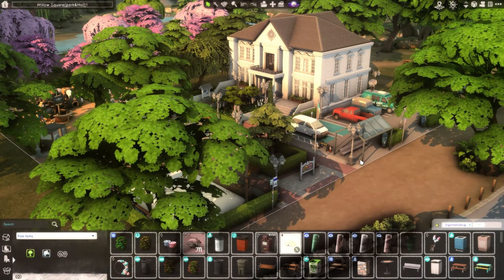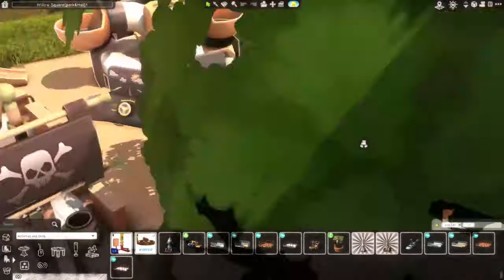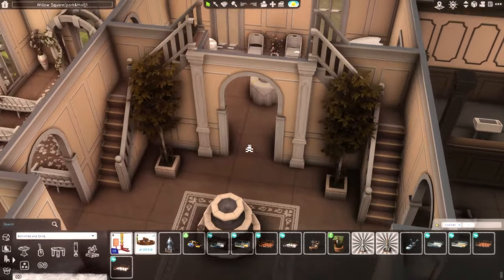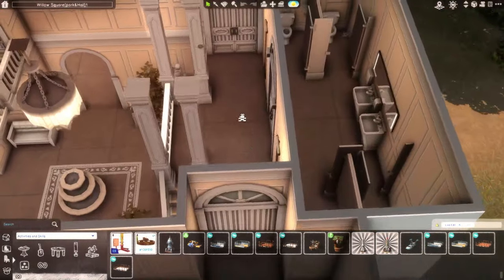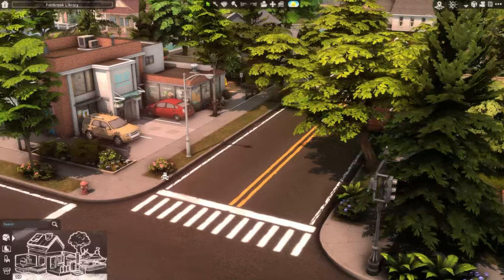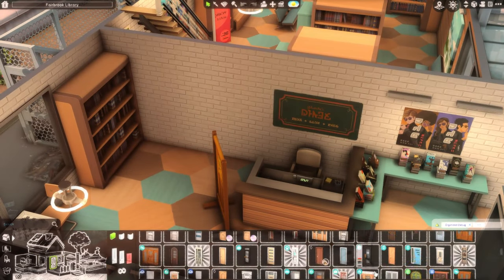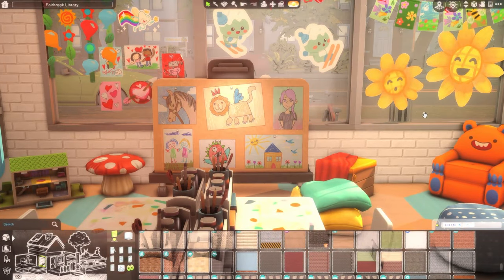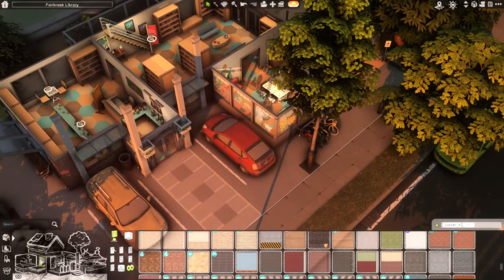WILLOW PARK AND LIBRARY | SIMS 4 SPEEDBUILD